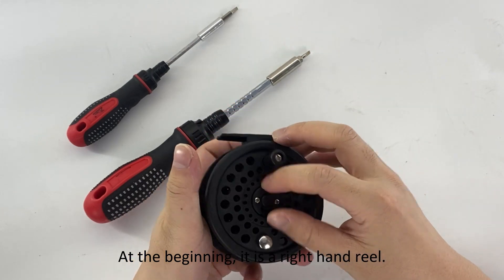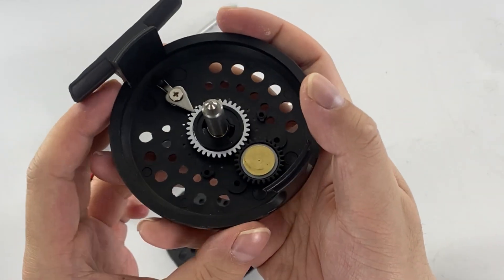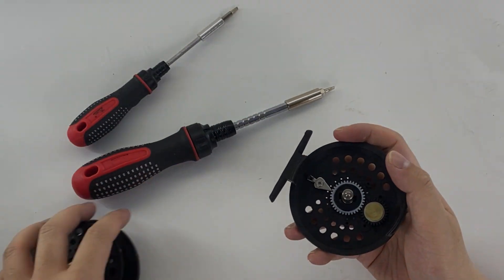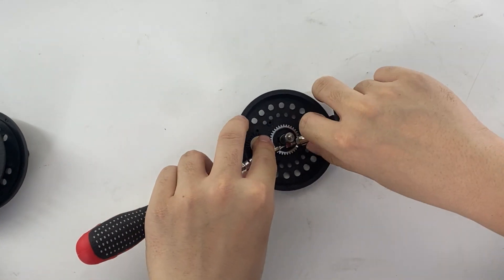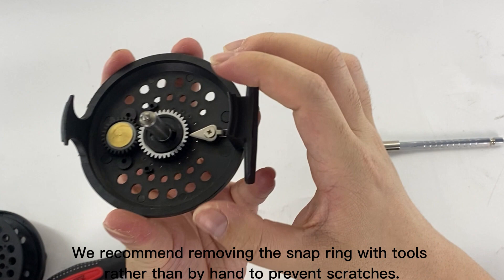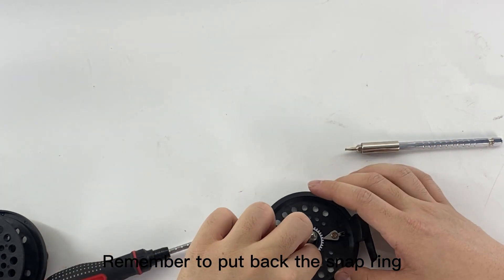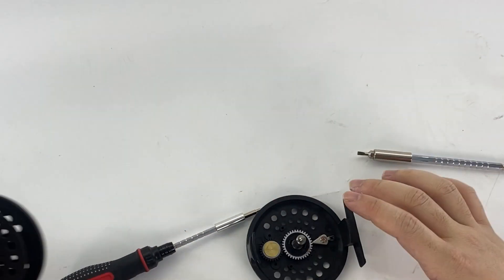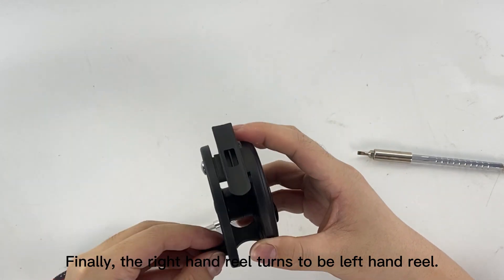How to Change the Hand of Aventik CM Graphite Fly Reel?